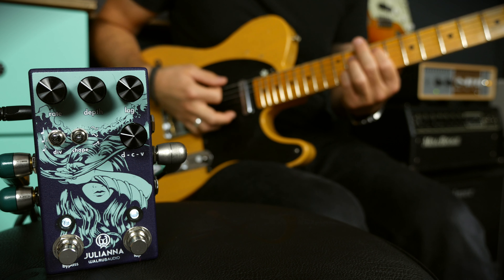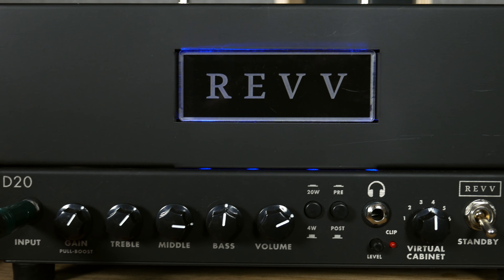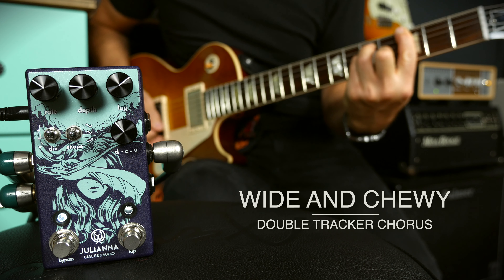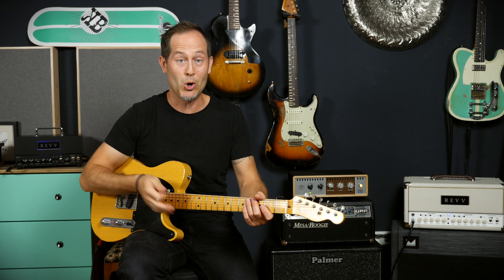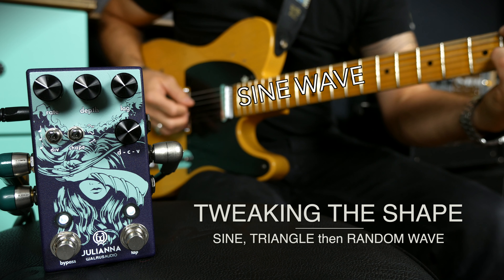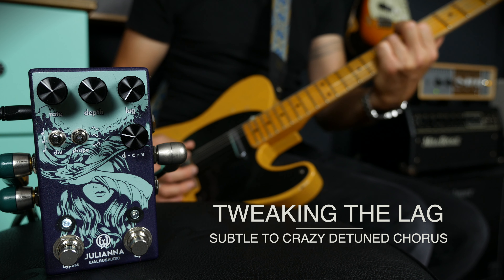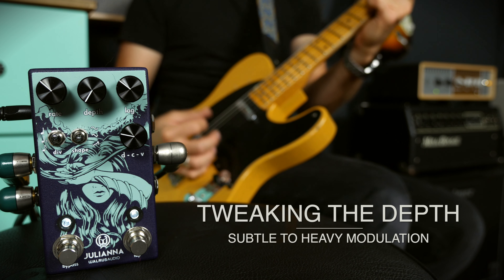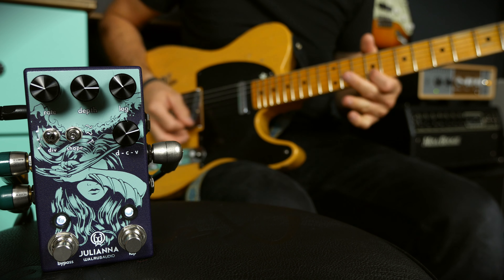Will This Make Me Love Chorus? | Walrus Audio Julianna | Gear Corner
Please watch the video with headphones or good monitors. You will know why once you‘ve tried it. :)

How can you top such a great sounding chorus-vibrato pedal as the Walrus Audio Julia?
Well... Make it stereo and pack it full with features like tap tempo, secondary functions, random LFO etc.
And the result? ...check out the video! :)

You'll find the Julianna here:
Thomann link is pinned in the comments.

Timestamps:
Introduction
What is the Julianna? 01:00
Let's run two amps today 01:37
The dry sound 02:31
Some awesome sounds 03:06
"The Julianna experience" 04:33
Details and specs 05:56
My personal opinion 11:56
WHAT A SOUND! Julianna + D1 delay 12:48

(this is the current version; same sound, smaller housing)

Cheers,
Kris Barocsi